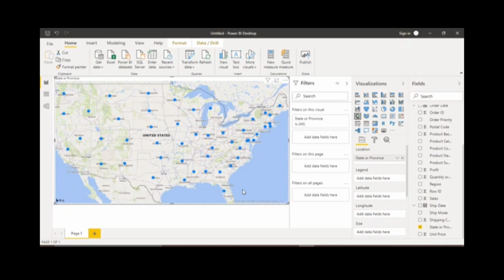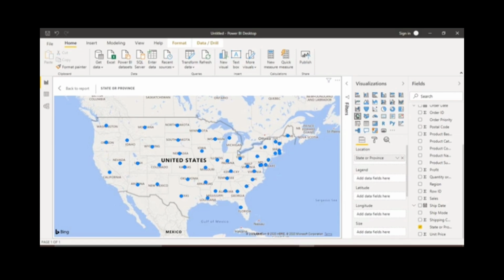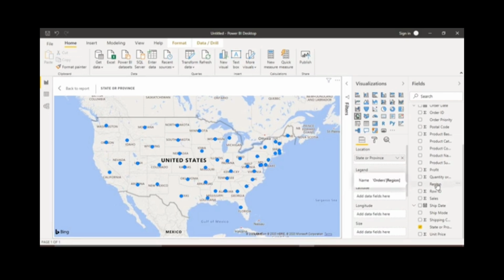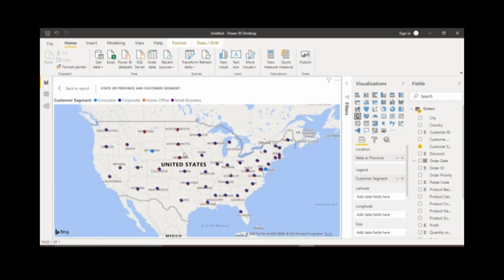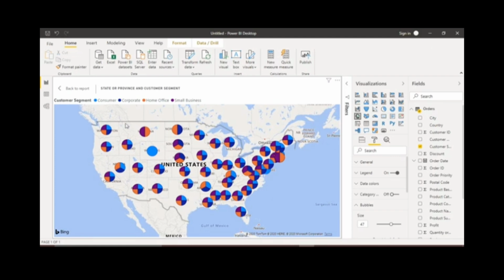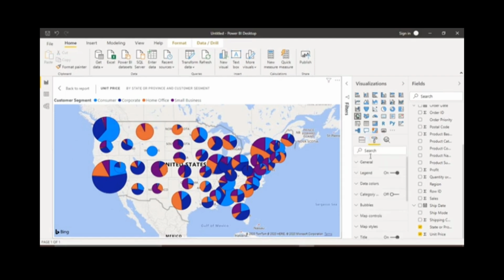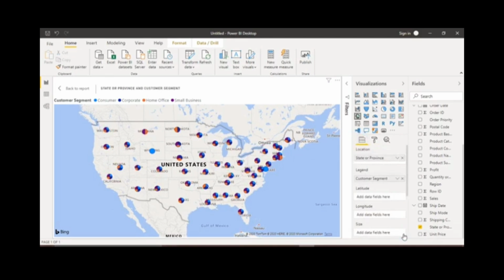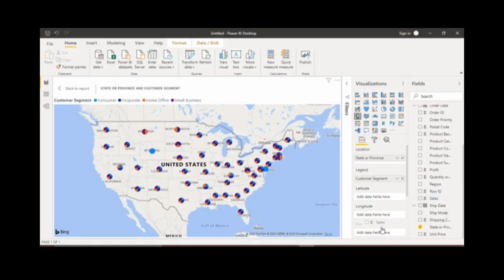Power BI Tutorial for Beginners 8 - Pie Chart and Map in Power BI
Learn how to create stunning Pie Charts and Maps in Power BI with this beginner-friendly tutorial. In this video, we'll dive into the world of data visualization and business intelligence, exploring the best practices for creating effective pie charts and maps in Power BI. Whether you're new to Power BI or looking to improve your skills, this tutorial is perfect for you. We'll cover the basics of Power BI, including how to create a pie chart, customize it to suit your needs, and use map visuals to gain insights from your data. By the end of this video, you'll be able to create interactive and informative dashboards that will take your data analytics to the next level. So, if you're ready to unlock the full potential of Power BI and take your career to new heights, watch this video now!

data visualization
# power bi
business intelligence
power bi map
power bi best practices
# power bi chart
power bi basics
# pie chart tutorial
introduction to power bi
# power bi pie chart
# tableau vs power bi
beginner power bi
data analytics
map visuals
# pie chart
# career